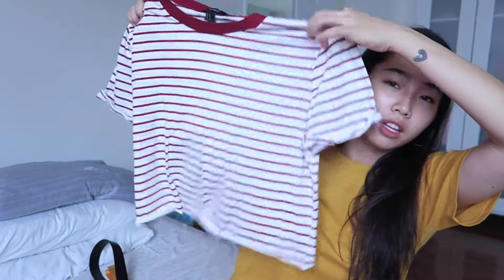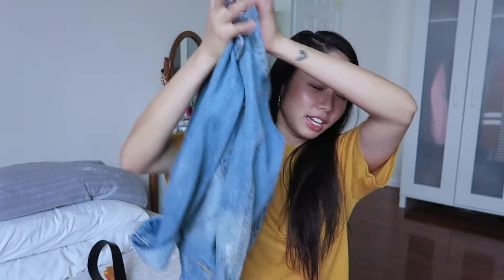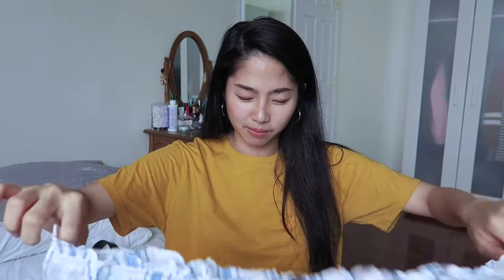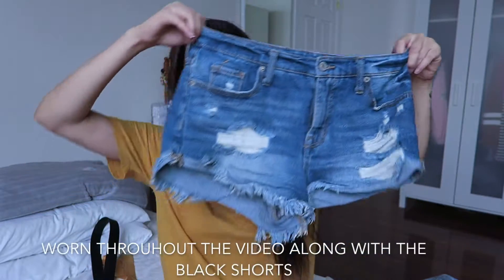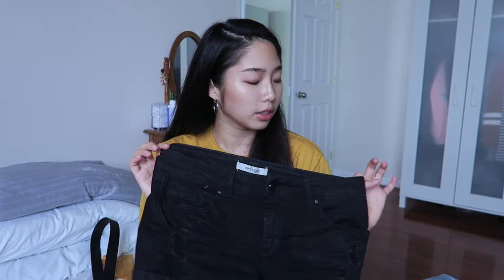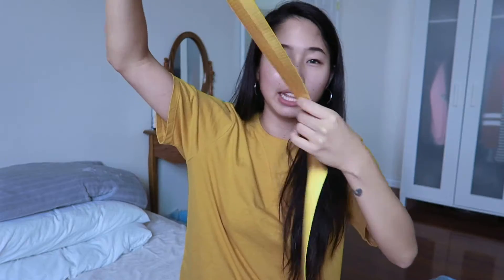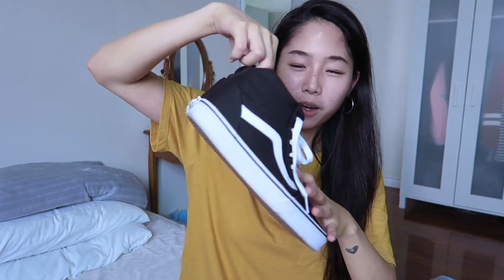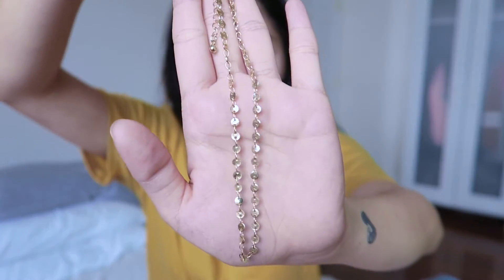TRY-ON Clothing Haul: Forever 21, Shien, Fashion Q, etc. | Kathryn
OPEN

Since I haven't done a Try-On clothing haul in a while, I thought I would show you guys the clothing pieces that I have accumulated over the past two months or so. Hope you guys enjoy the video and let me know what video I should film next!

•Kathryn